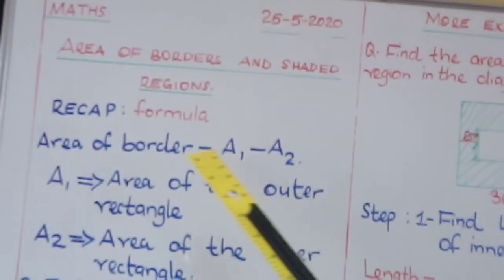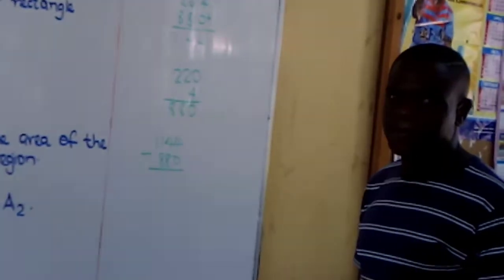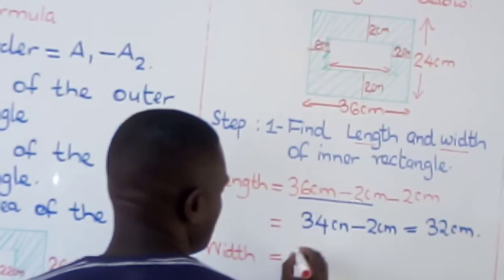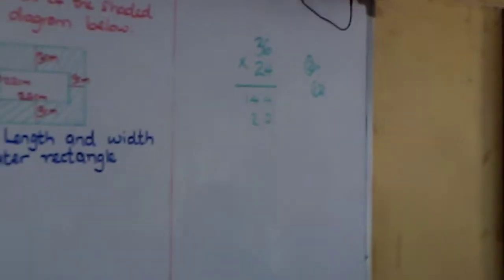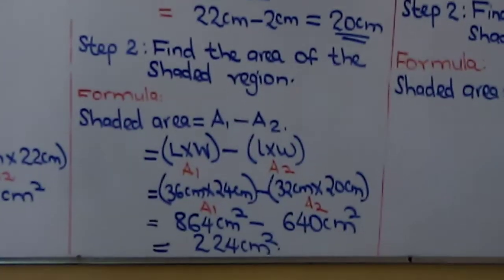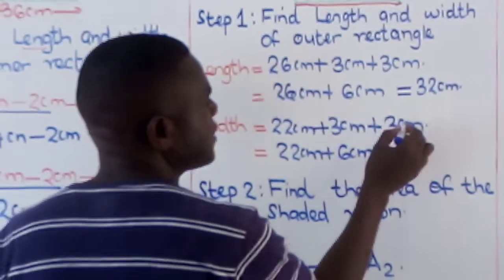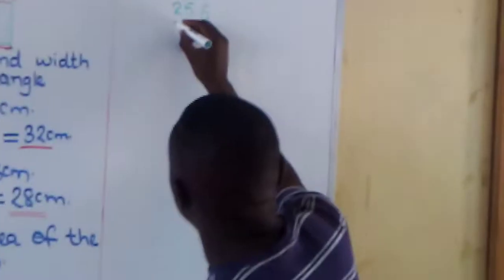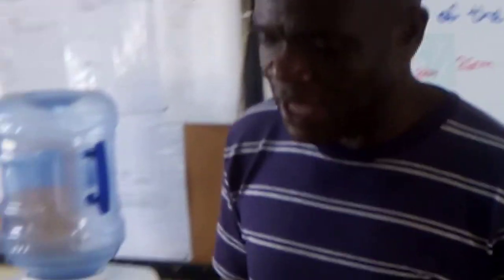Mathematics lesson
Area of borders 2